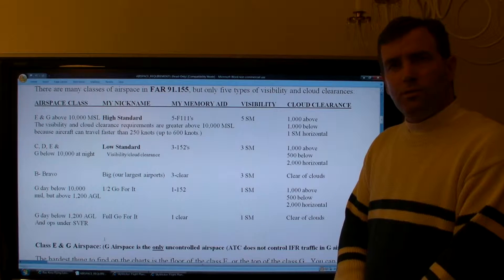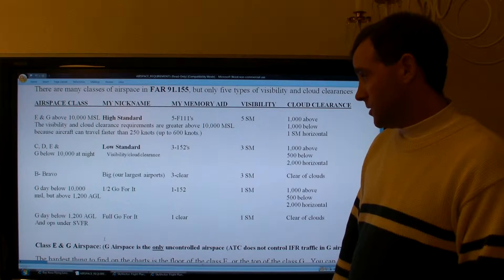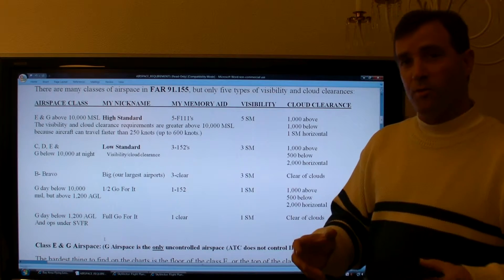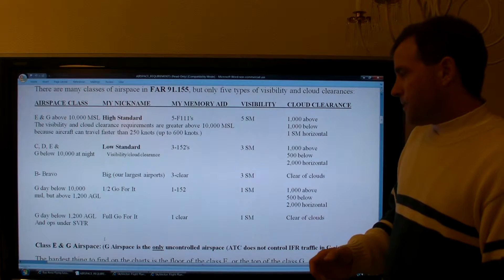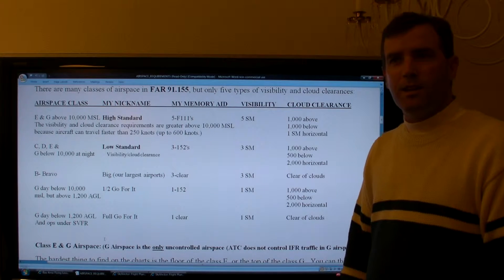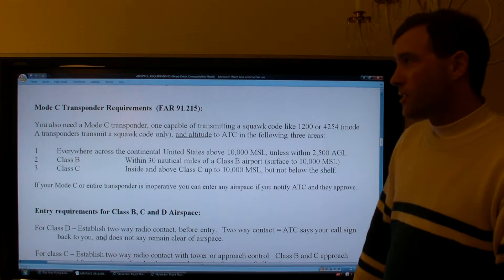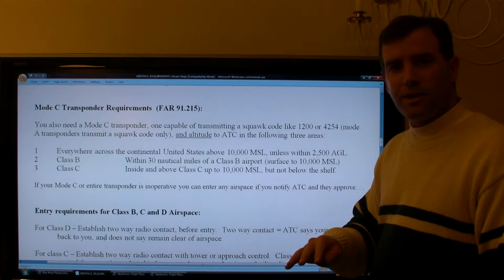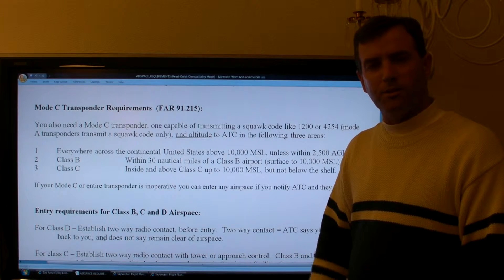Airspace Review 2 of 6 Requirements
Airspace review part 2 - covers visibility & cloud clearance, Mode C, and special VFR requirements.